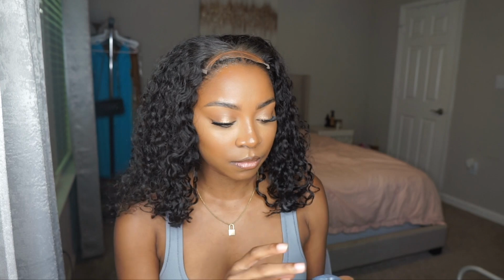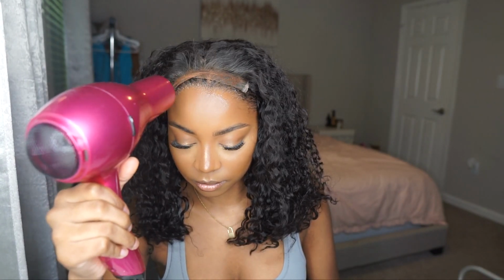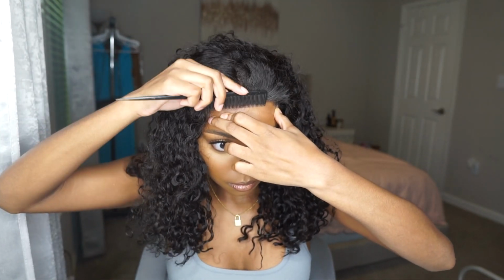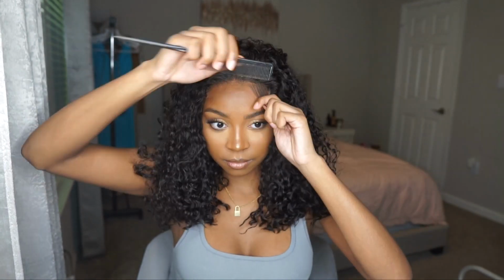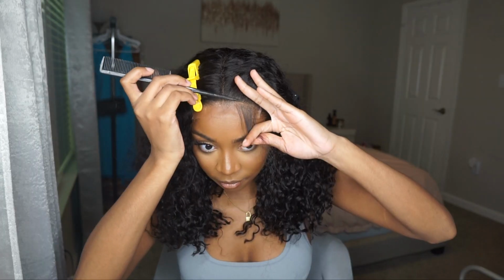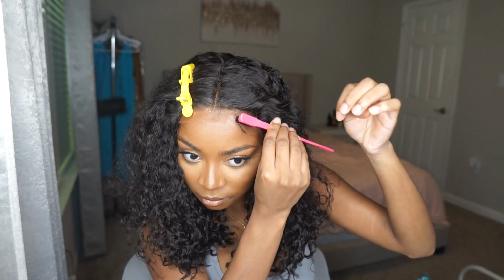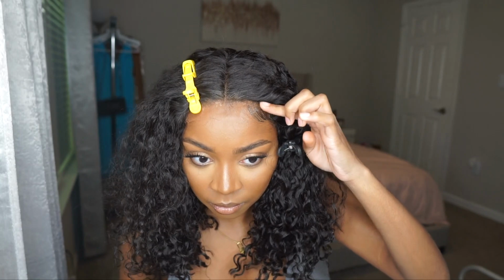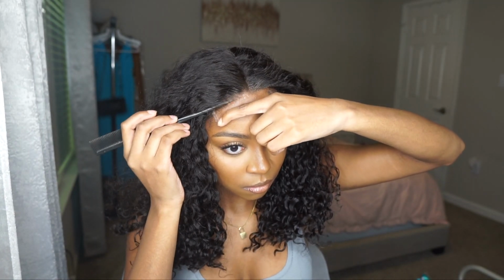*Easiest Wig Ever* Installing a 5x5 Closure Water Wave Wig (No Bleach, Plucking, Glue) | Ywigs.com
Hair Length: 20 inch
Hair Density: 150%
Cap Construction: 5x5 Lace Closure Wig Cap
Cap Size: Average